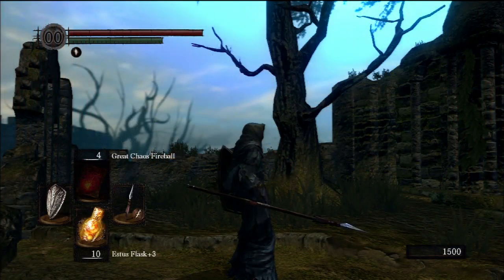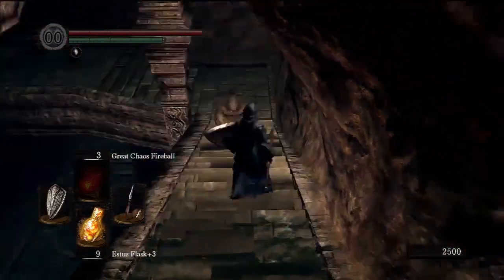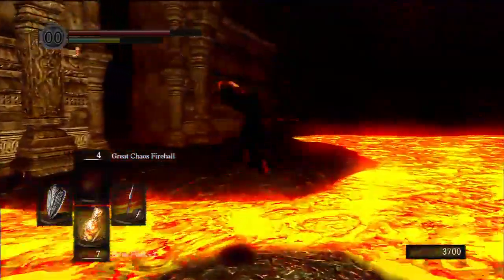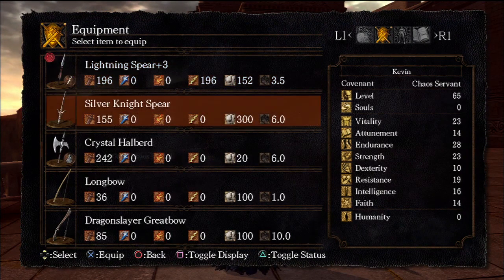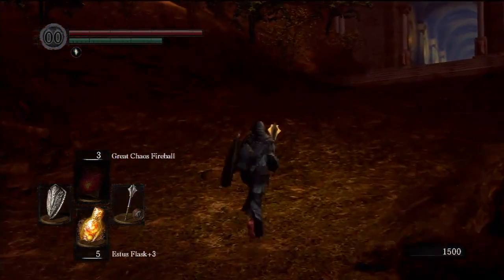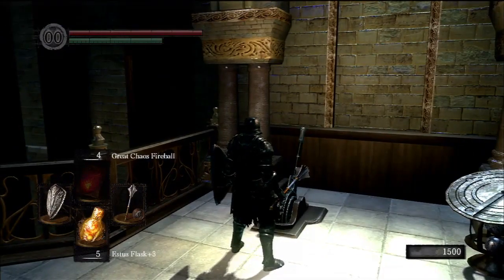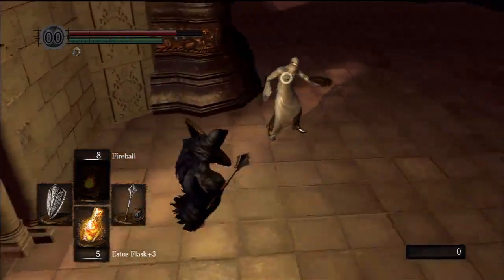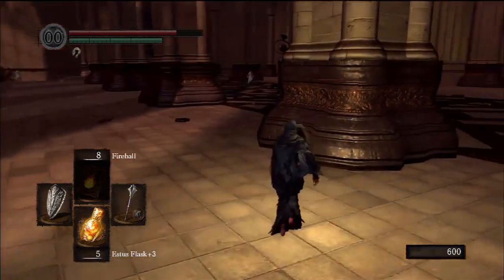GameSpot Now Playing - Dark Souls (PS3, XBOX 360)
Kevin and Kurtis show off some new gameplay (and new deaths!) in Dark Souls!